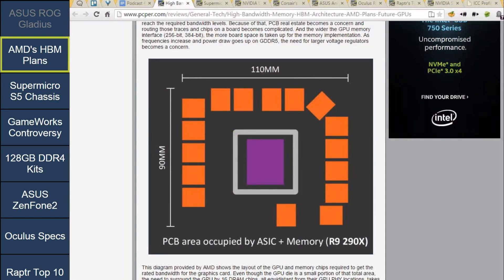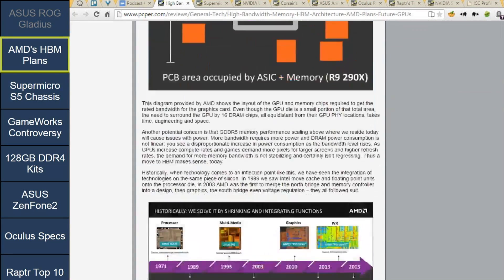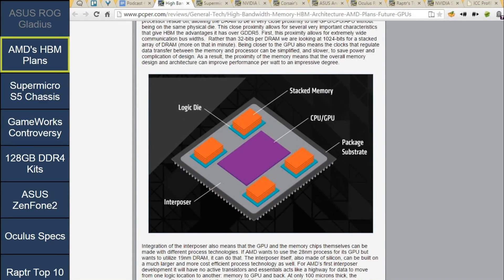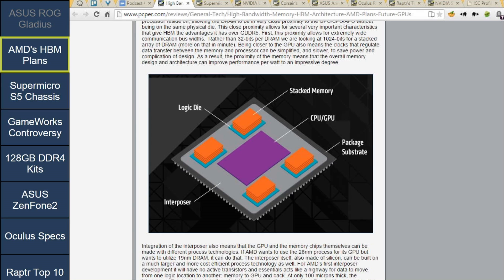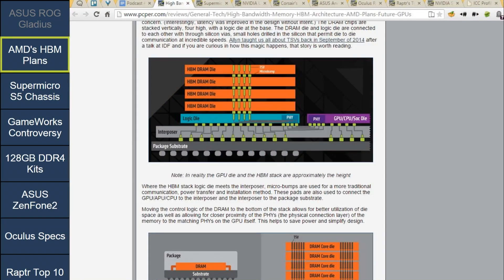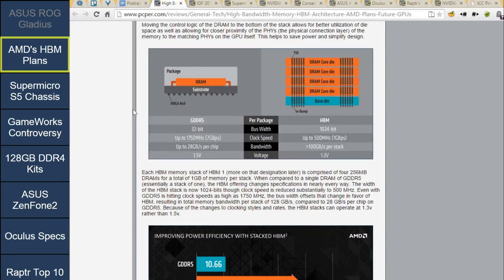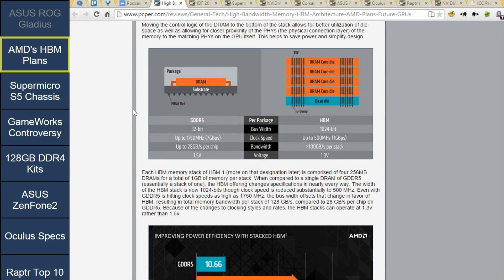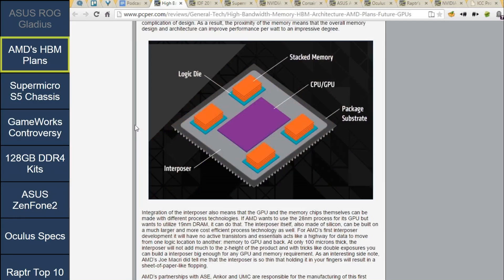Podcast Pieces: A Discussion about HBM (High Bandwidth Memory) coming for AMD Fiji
During this week's podcast, Josh and the team went through an in-depth discussion of the new memory technology that AMD will be using on the upcoming Fiji GPU, HBM (high bandwidth memory). In case you don't regularly listen to our amazing PC Perspective Podcast, we have cut out the portion that focuses on HBM so that everyone can be educated on what this new technology will offer for coming GPUs.